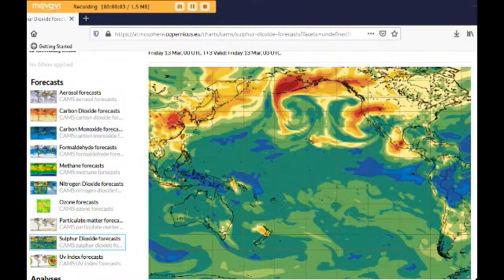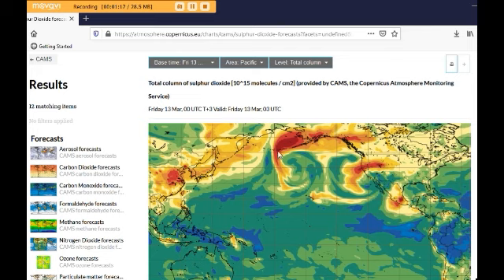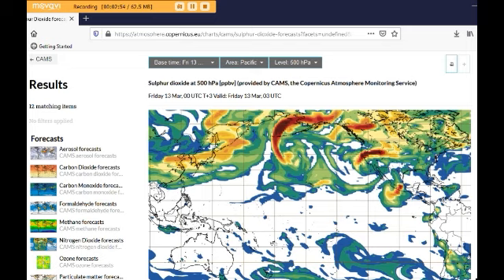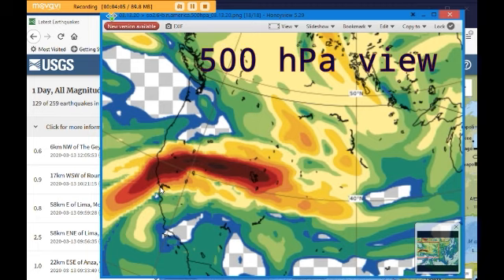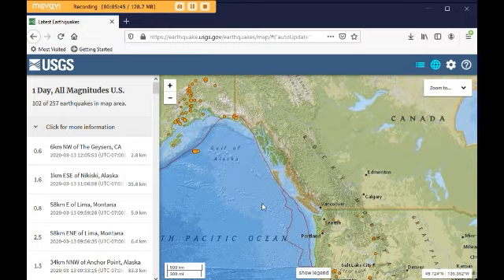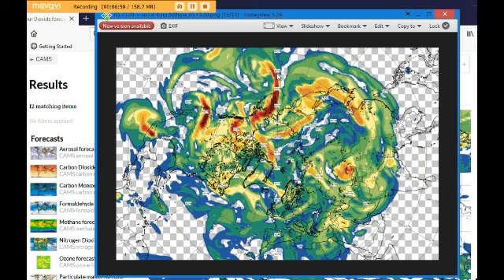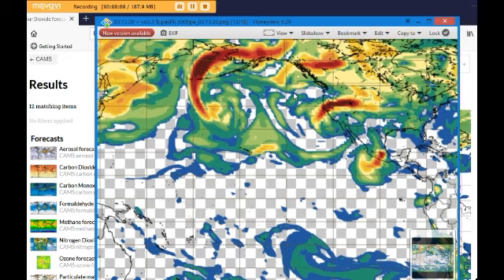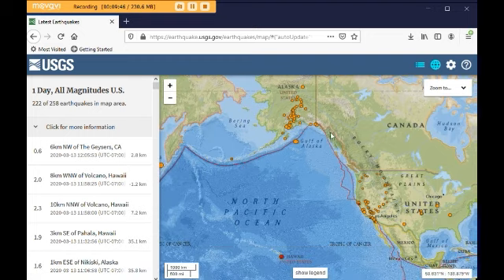Emergency Sulfur Dioxide & Earthquake Report with Margo (Mar. 13, 2020)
Margo shows high sulfur dioxide releases from CAMS today from the Aleutian Islands, Canada & the West Coast of the USA.

Time is short - get your spiritual houses in order. God bless everyone. Power to the Truth!
Peace,
Margo